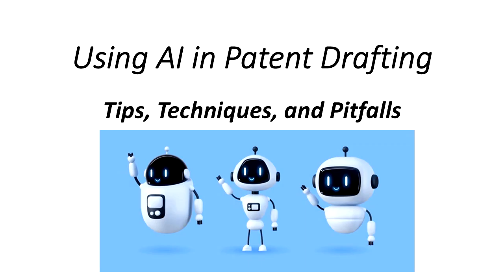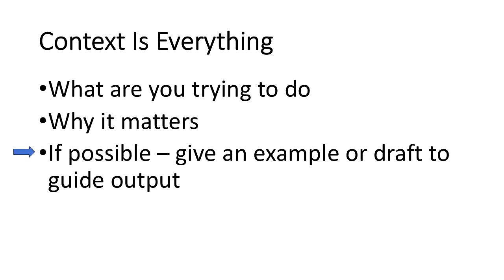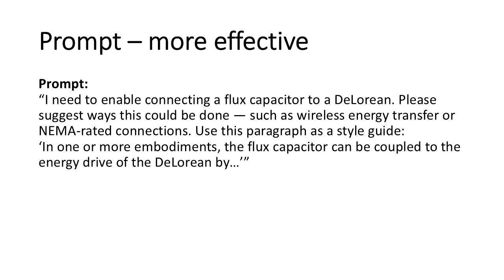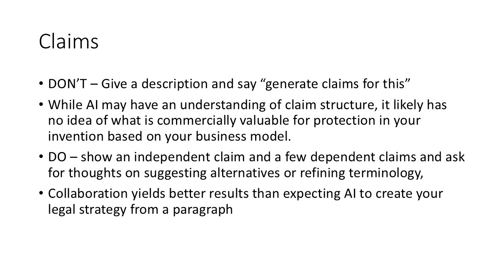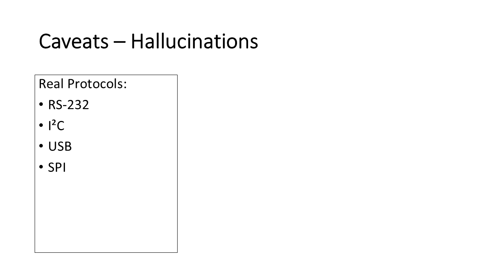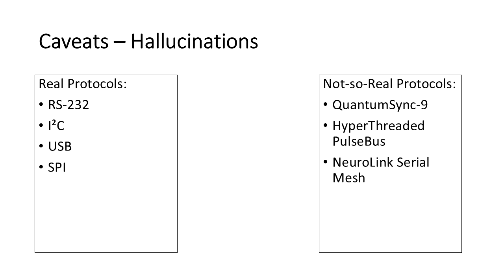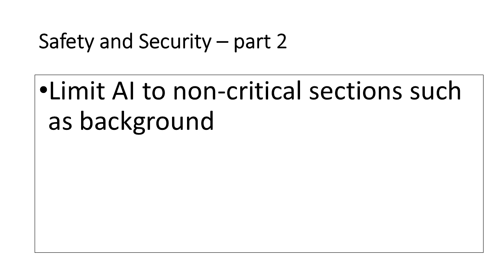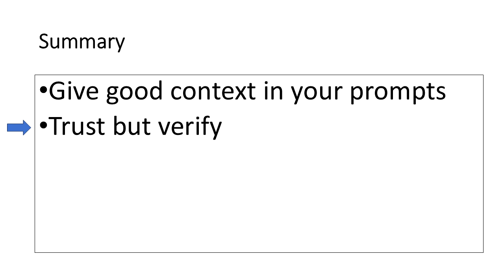Using AI in Patent Drafting – Tips, Techniques, and Pitfalls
In this episode, we’ll explore how AI can assist in drafting patent applications, including tips, techniques, and important caveats.